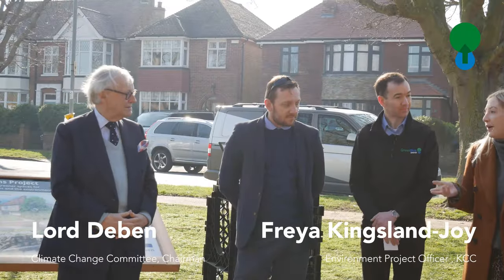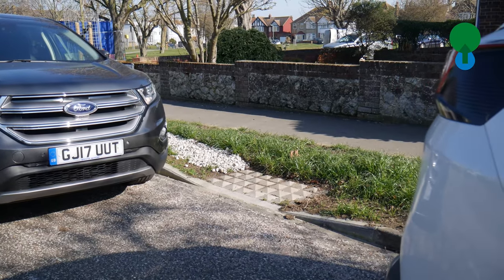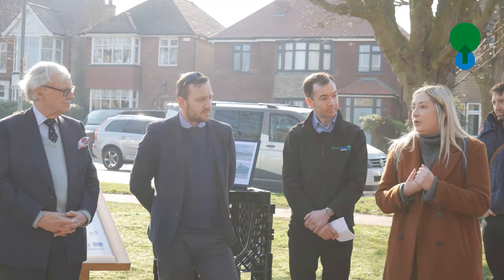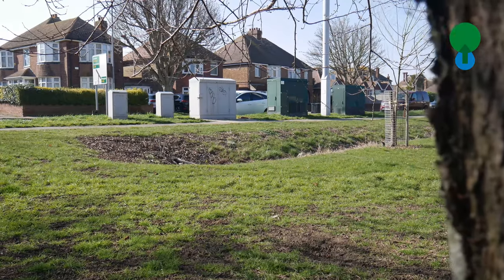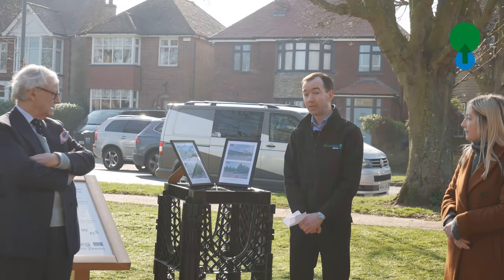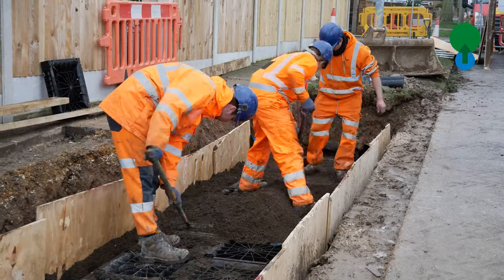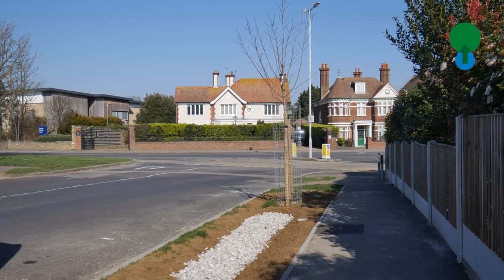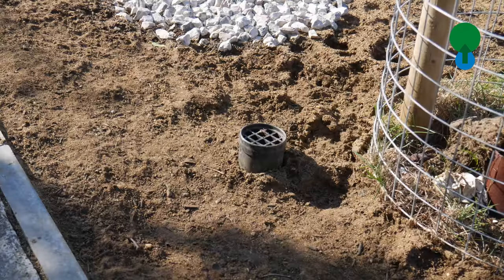Collaborative Measures to help Mitigate Heat Stress in Margate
It was a pleasure to present alongside Kent County Council, Stantec and Southern Water to Lord Deben and the climate change committee on the design and implementation of George V Park & EU Interreg Cool Towns SuDS project.